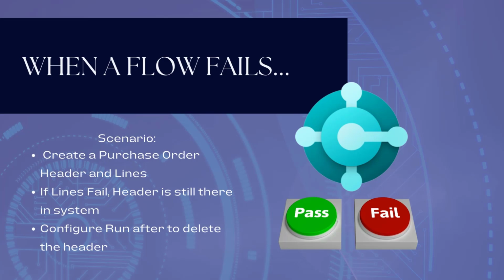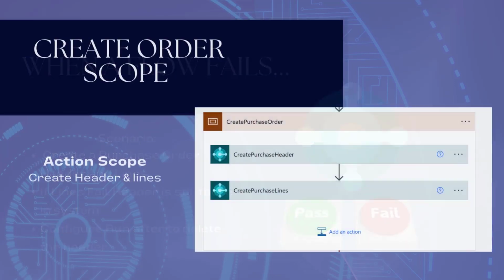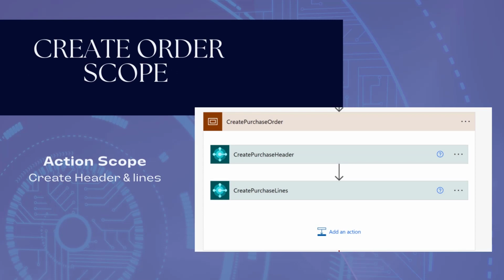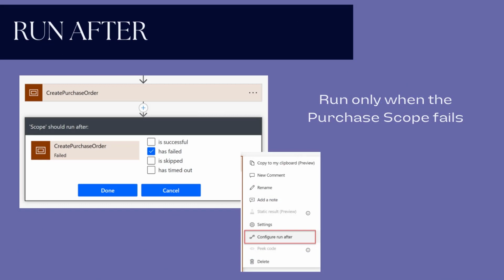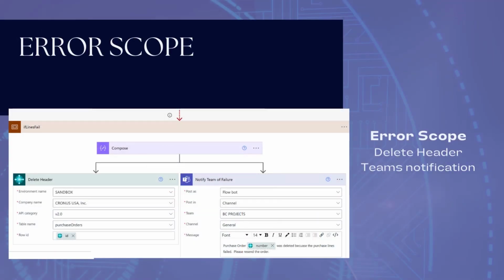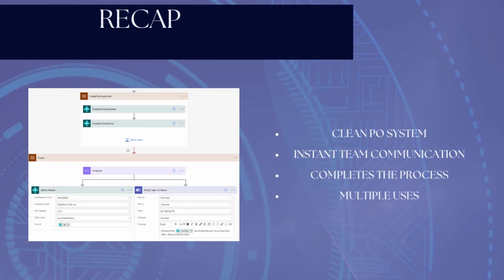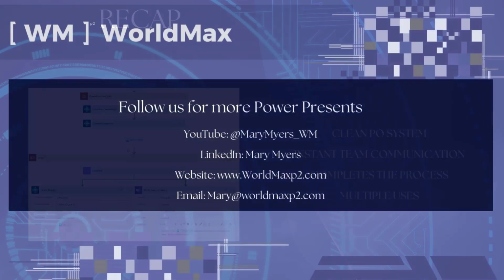Power Automate & D365 Business Central: Error Handing with Scopes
This video will show how to use Scopes and configuring Run after to help error handling when a part of a flow fails.  In this specific scenario we will look at when Purchase Order Lines fail on a Purchase Order using the Dynamics 365 Business Central connector in the Power Platform.